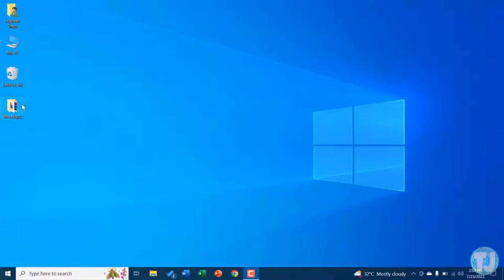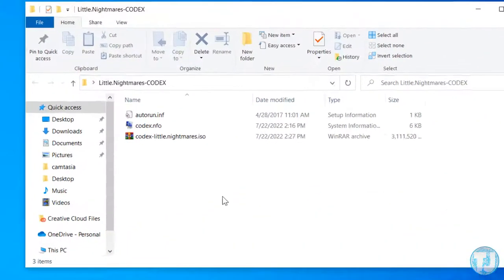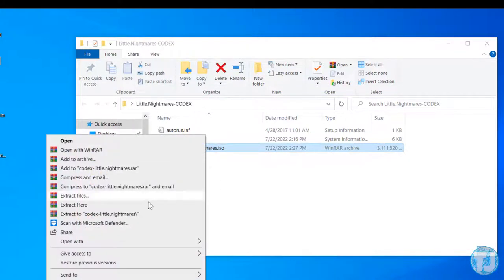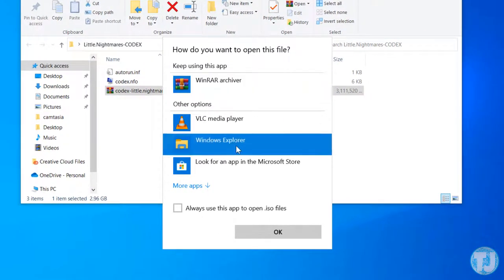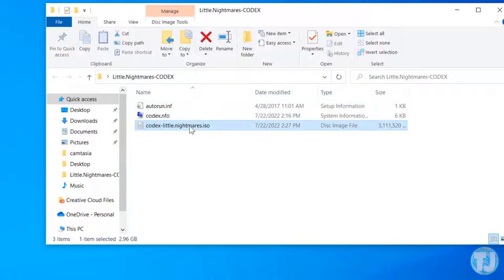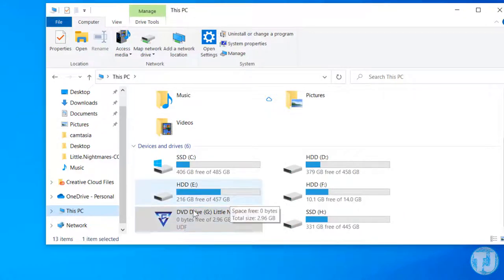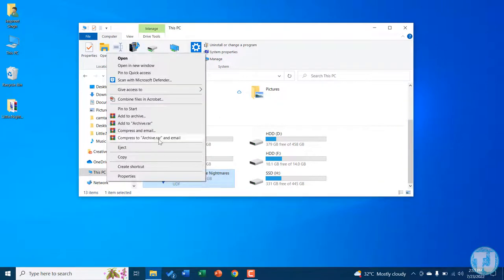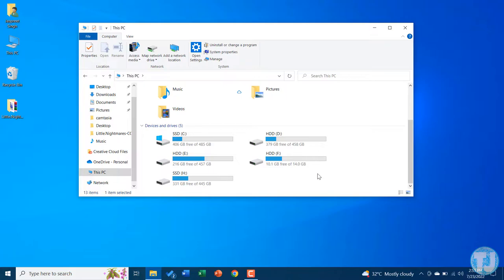How to Mount ISO Disk Image Files in Windows 10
How to Mount ISO Disk Image Files in Windows 10 (2023)

Hello, today in this video, I will show you how to mount the iso file in windows 10. Just follow the easy method to mount iso files in windows.

or

 Thanks✔

00:00 Introduction
00:10 ISO file windows feature
00:24  Enable Windows ISO Build-in Feature
00:52 Mount ISO File in Windows 10
01:19 Eject ISO File in Windows 10